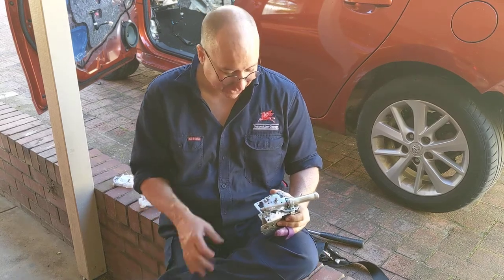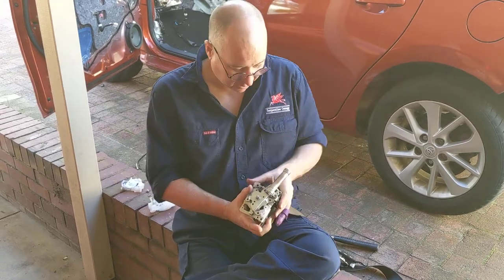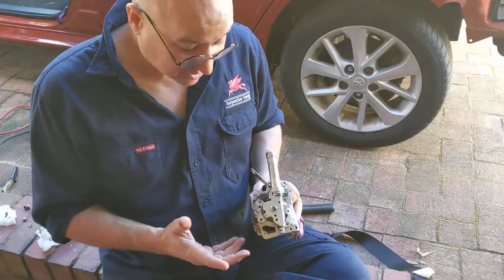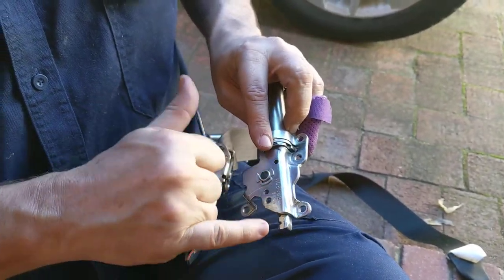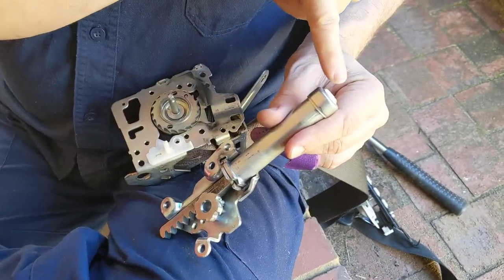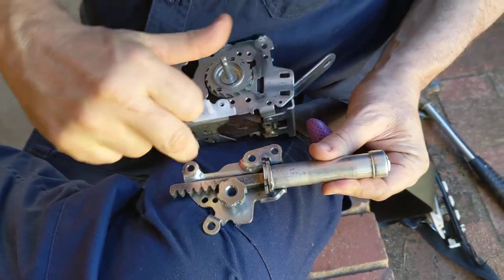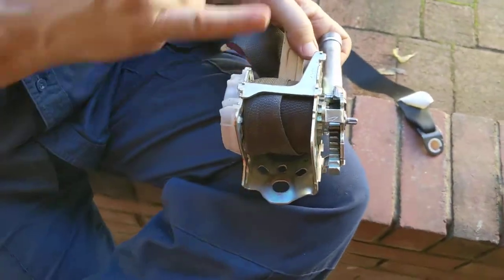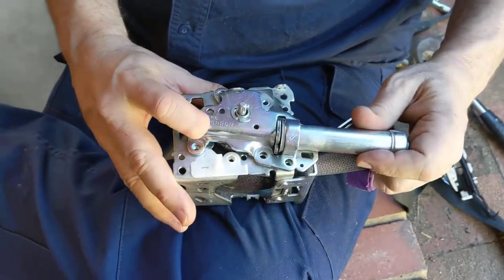How seatbelt pretensioners work.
Corolla 180 series seatbelt pretensioner taken apart.